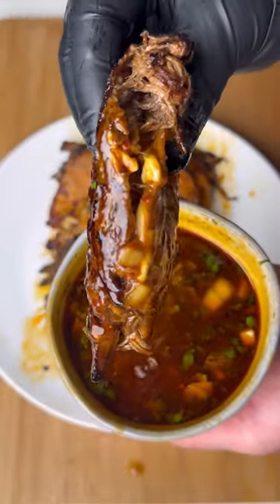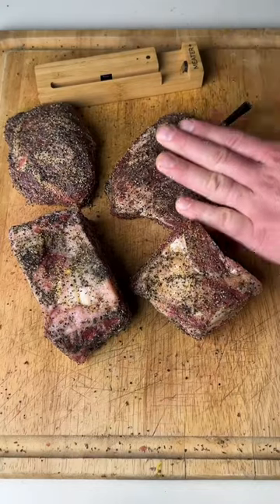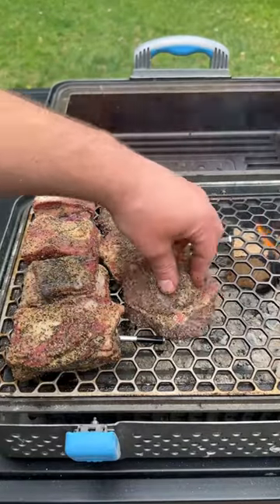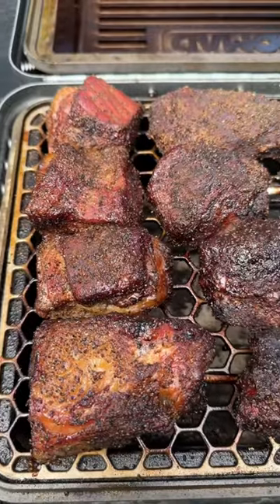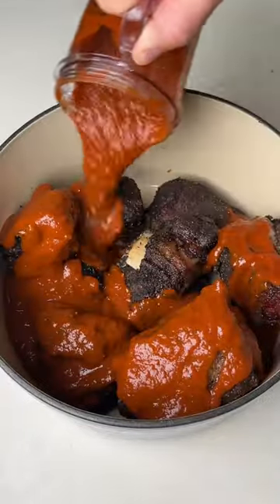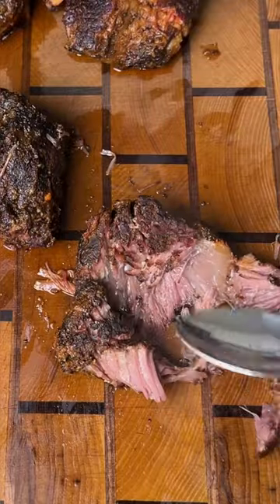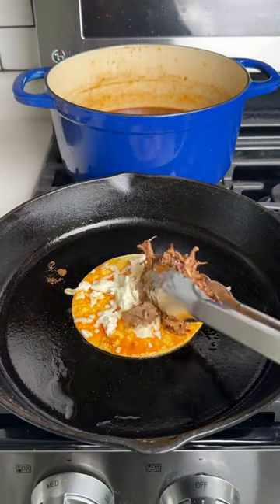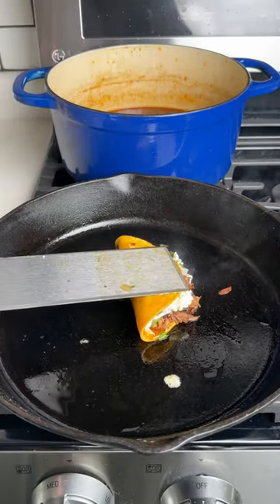Smoked Beef Birria Tacos